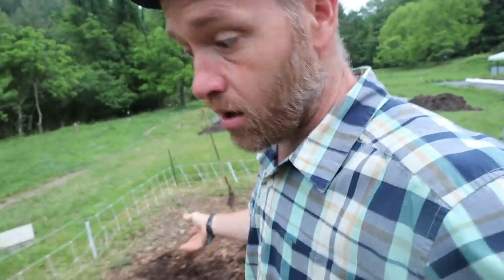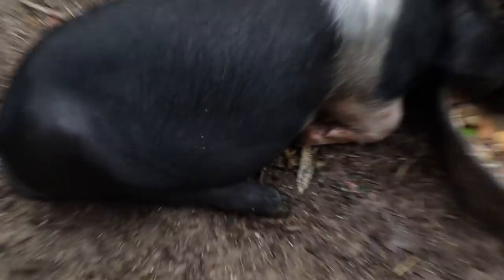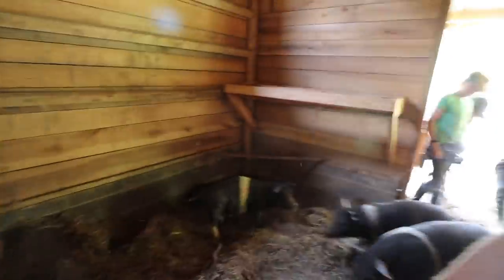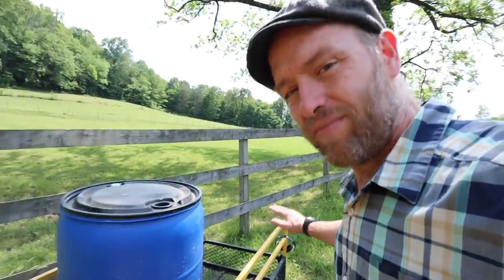Moving Pigs Across Farm One small Trailer at a Time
These pigs are getting so BIG, we’ve just got to move them. Ready or not, I’ve got one hand, Jason might not have ever touched a pig and I’m pretty certain Anna hasn’t picked one up. Here’s how three people and five hands move pigs.